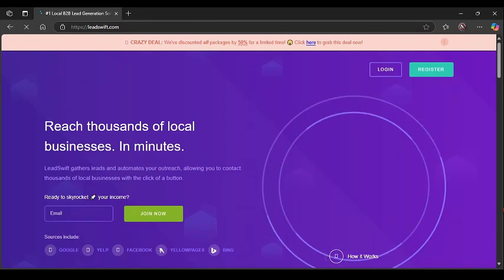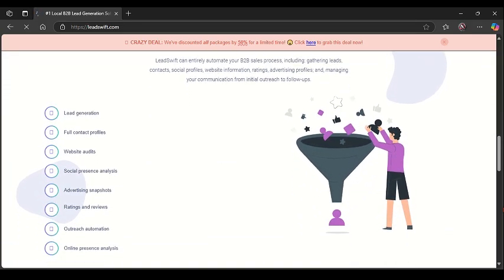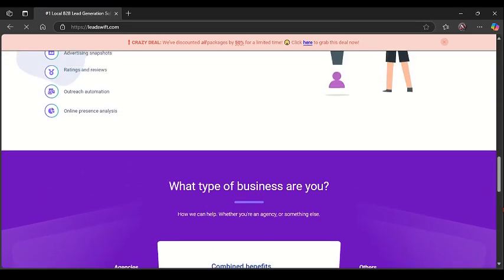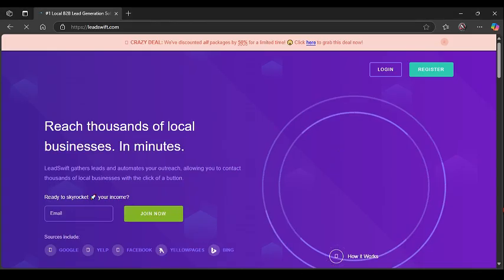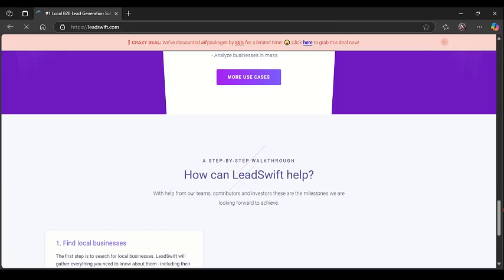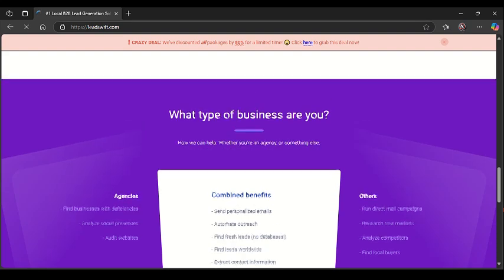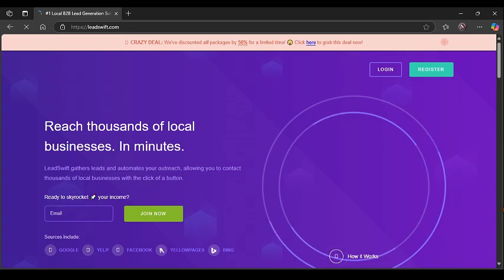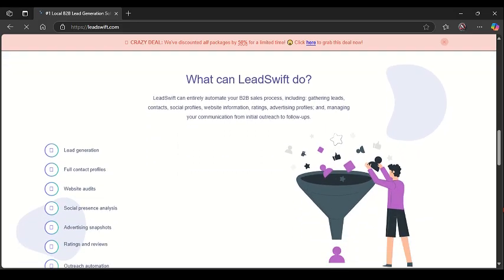LeadSwift Review: Best for Lead Generation in 2025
In This Video, you will learn about LeadSwift Review: Best for Lead Generation in 2025